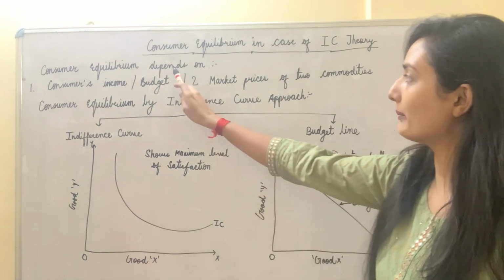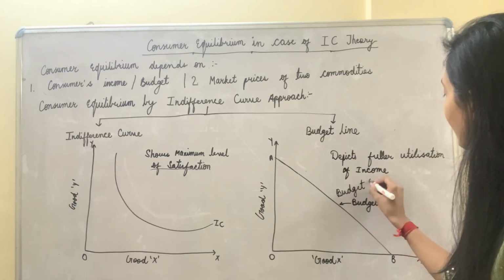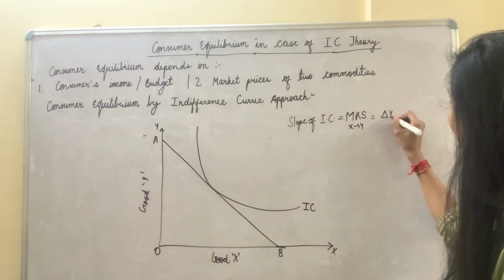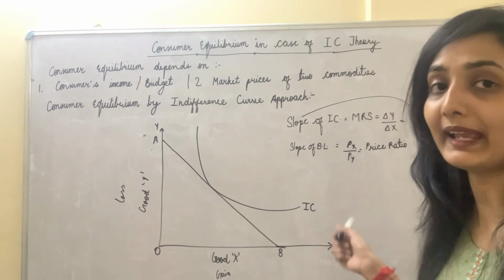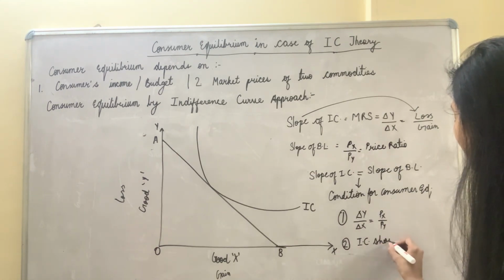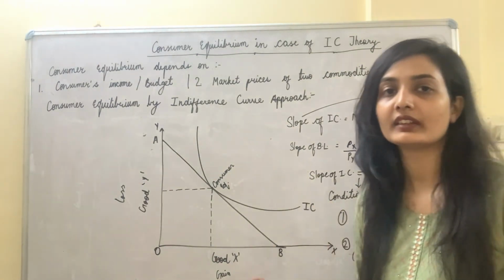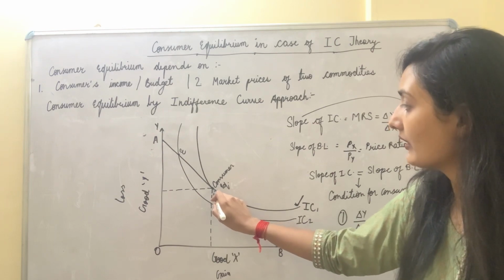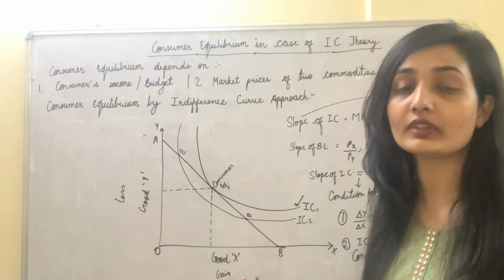Class-11th, Microeconomics, Topic-Consumer equilibrium in case of Indifference Curve theory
Hello all, In today’s video we are going to discuss consumer equilibrium with the merging of budget line and IC curve.